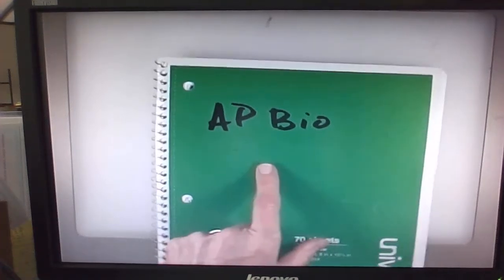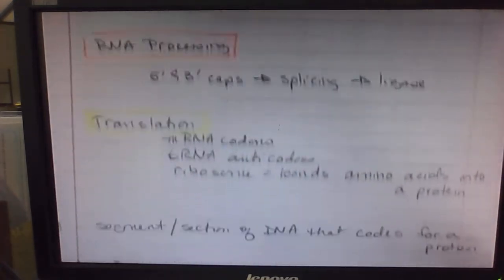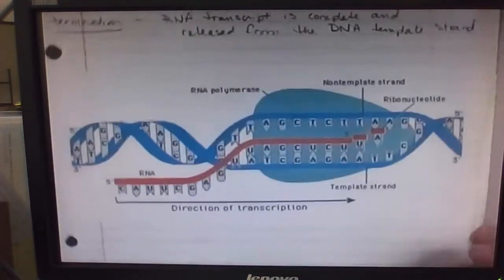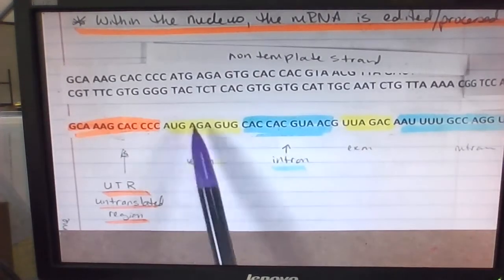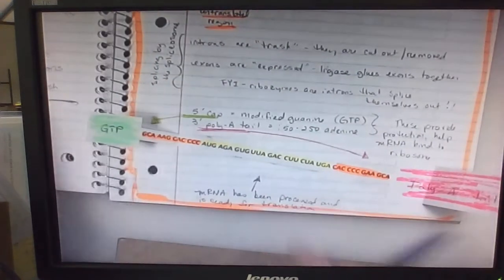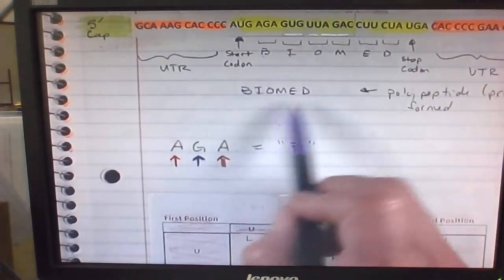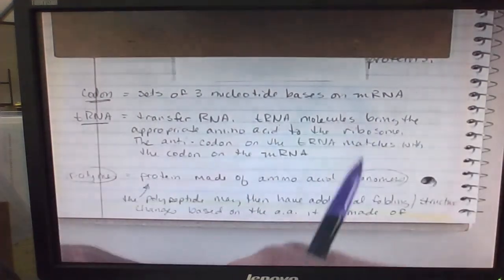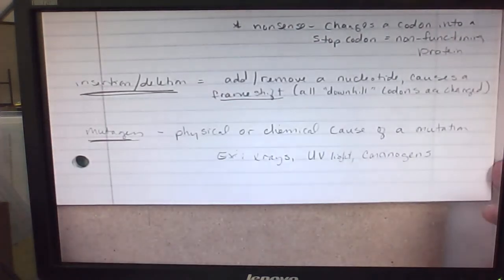Protein synthesis notes